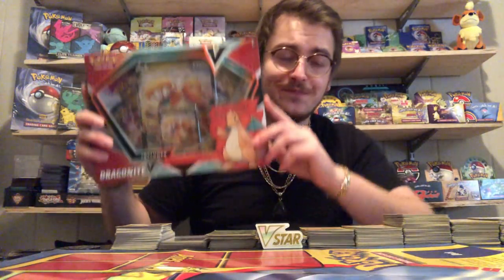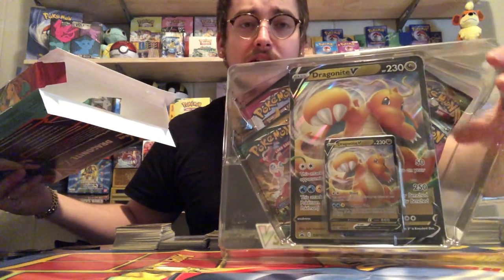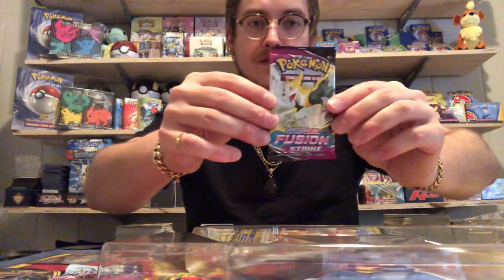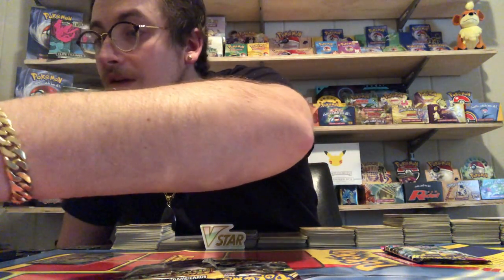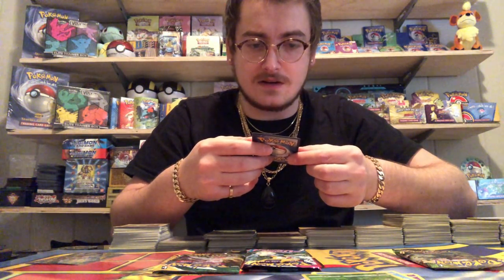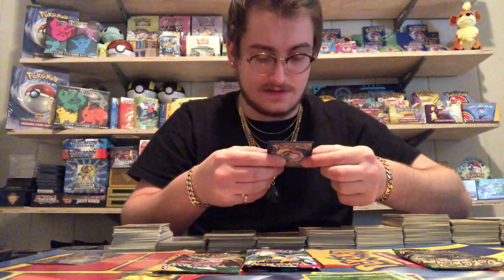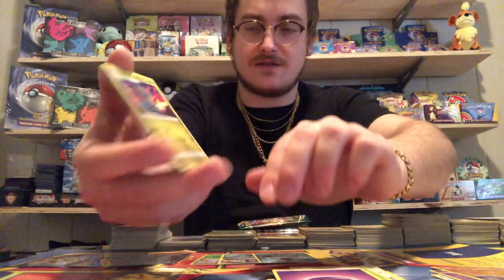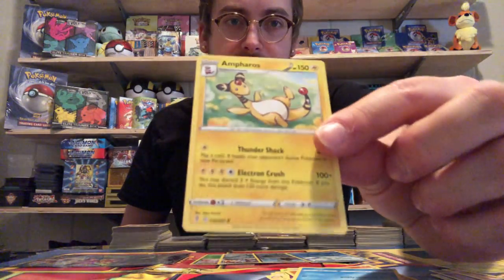Dragonite V Box opening review and thoughts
Nothing too crazy but figured I’d review a another newer product and see what we get ?